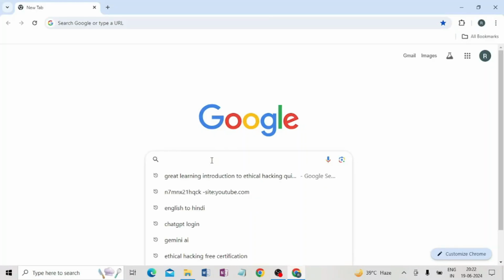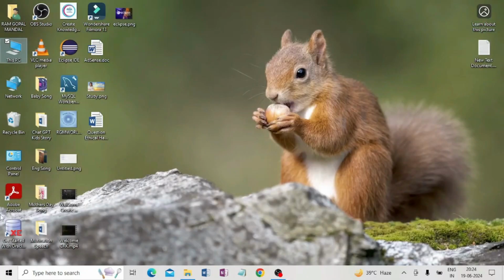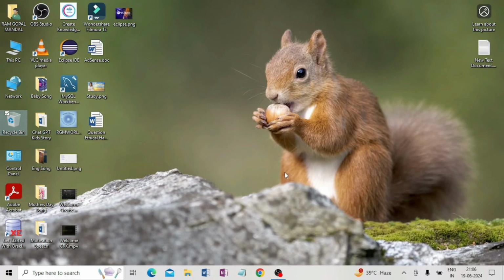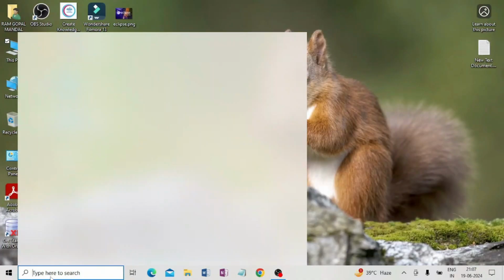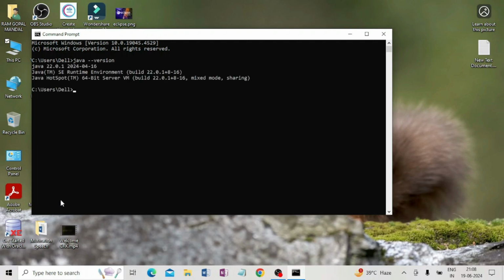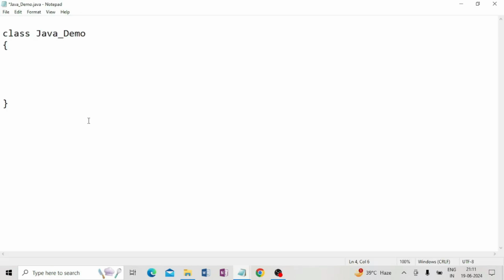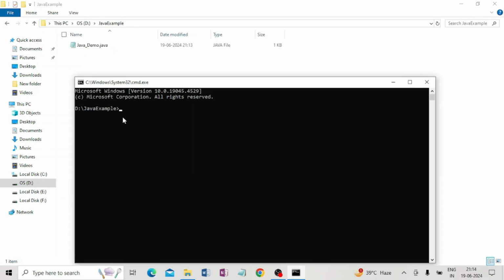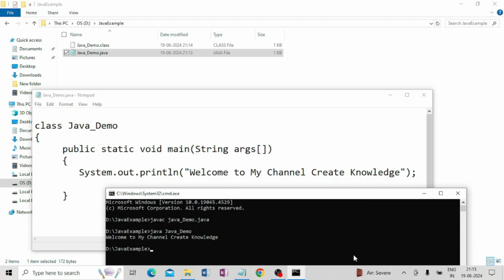How to Install Java JDK 22 on Windows 10/11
Learn how to install Java JDK 22 on Windows 10/11. First, download Java JDK 22, then install it on Windows 10/11. We will also run a sample Java program after installing it in note pad .